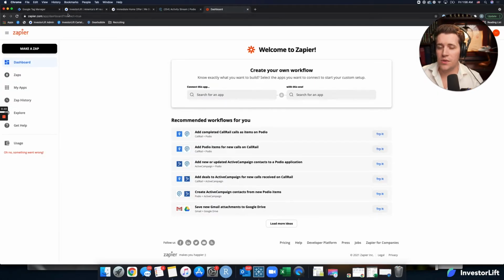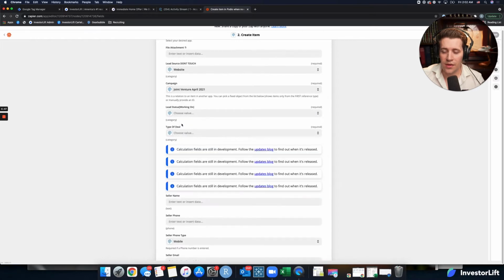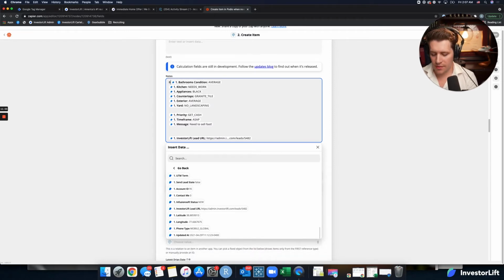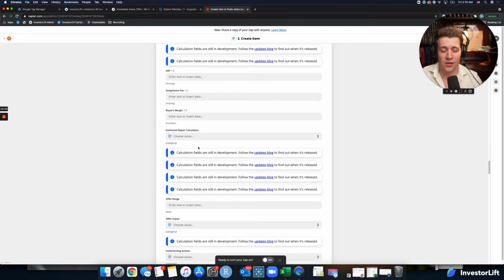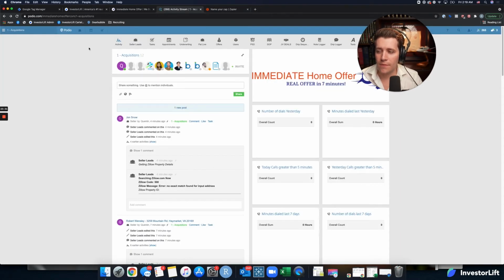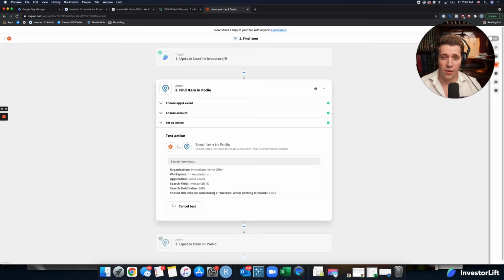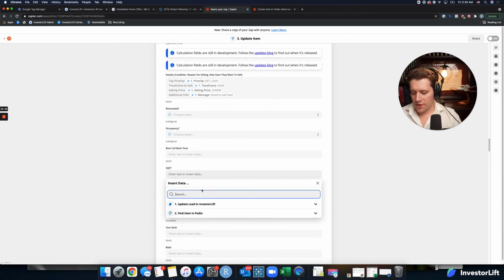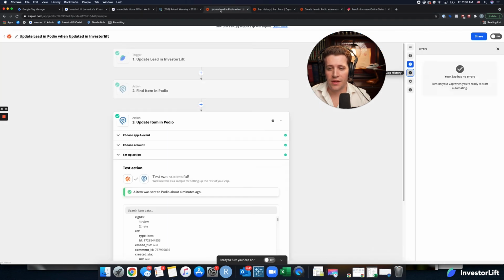How to Push Leads into Your CRM Using Zapier